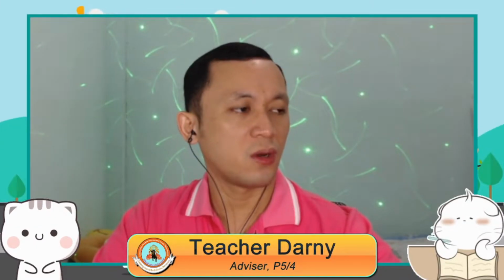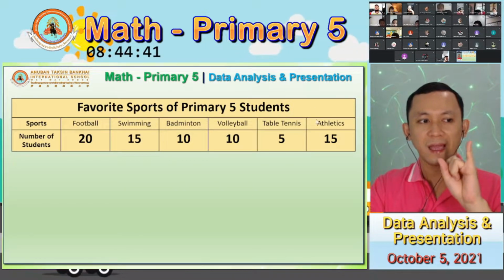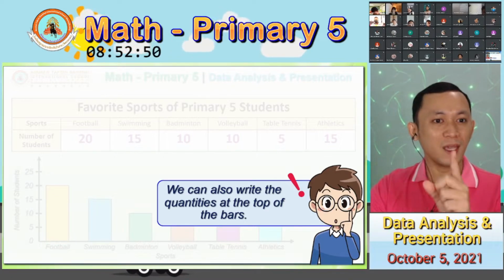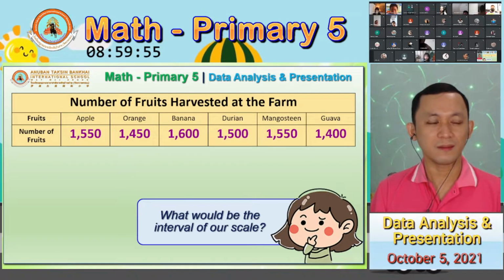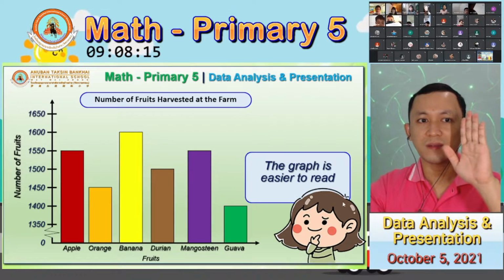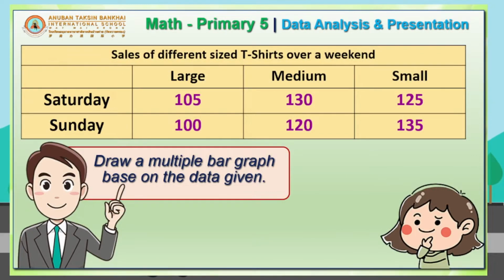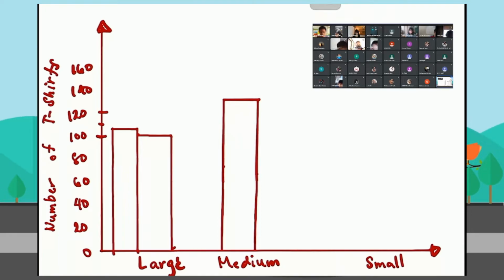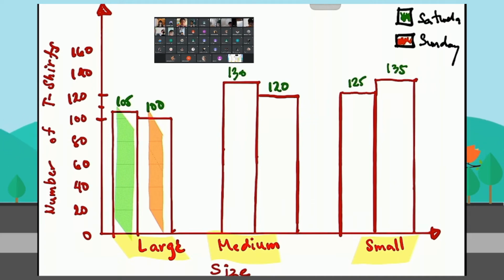Week 15 (Tuesday) - Math P5 - Bar Graph | ENG & THAI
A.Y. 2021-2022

Topic:

-Drawing Bar Graph